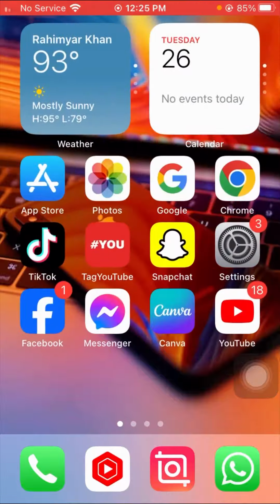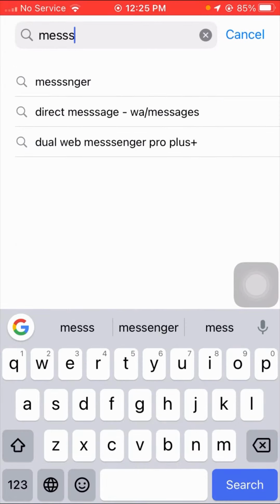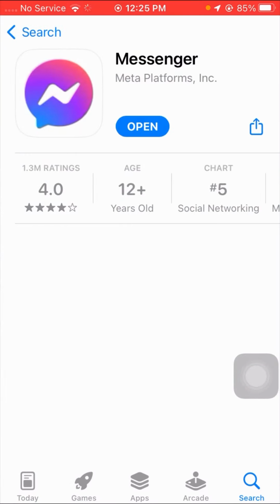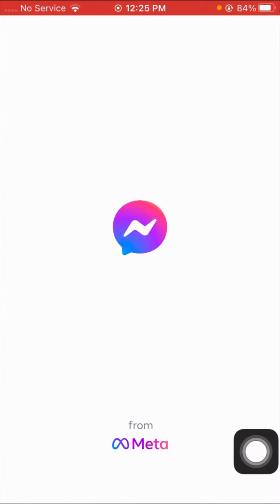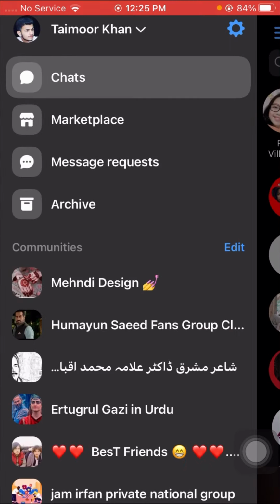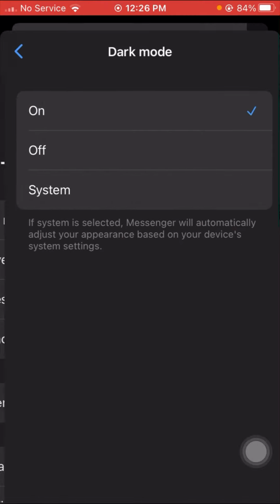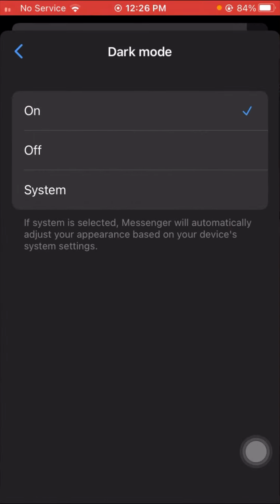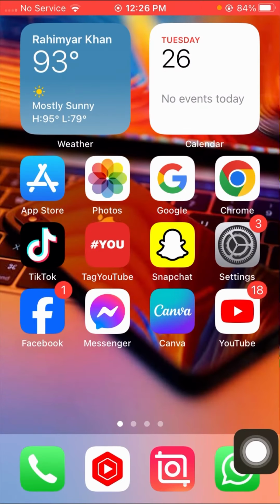How To Turn Off Dark Mode On Facebook Messenger (2023) | Disable Dark Mode On Messenger In iPhone !!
joydeb Mridha, joydebmridha, Facebook Messenger, Facebook Messenger Login 2021, Facebook Messenger Sign In, How To Login Facebook Messenger, How To Sign In Facebook Messenger,

How To Login Facebook Messenger On Android, How To Login Messenger On Mobile App, How To Login Facebook Messenger In Phone, Process To Login Facebook Messenger 2021,

How to install Facebook Messenger app in mobile, facebook, facebook messenger, facebook messenger 2022, joydeb mridha's techtalk, Review Information, how to, how to deactivate dark mode on facebook messenger,

how to disable dark mode on facebook messenger, how to turn off dark mode on facebook messenger, how to deactivate dark mode on messenger, how to disable dark mode on messenger,

2: Others Informtive video

1 :how to fix apps not downloading on app store

2 : how to fix iphone is original or fake

3 : how to fix cannot connect to app store

4 : Follow me on other YouTube channel

Thanks.  ♥️♥️♥️♥️♥️♥️♥️♥️♥️♥️♥️♥️♥️♥️